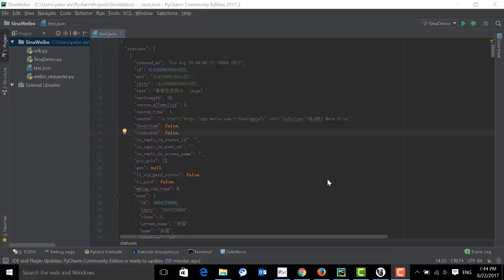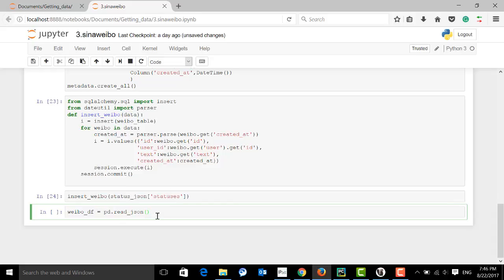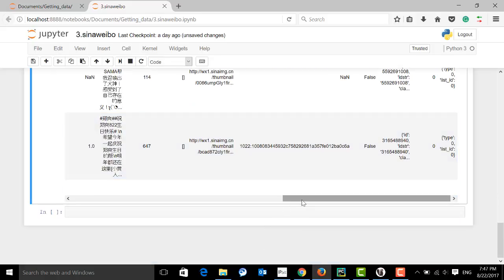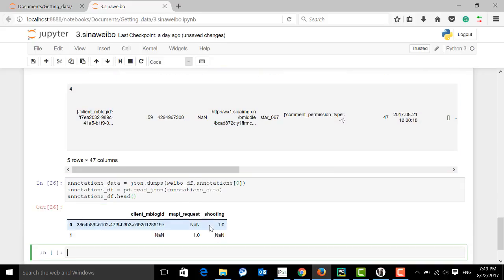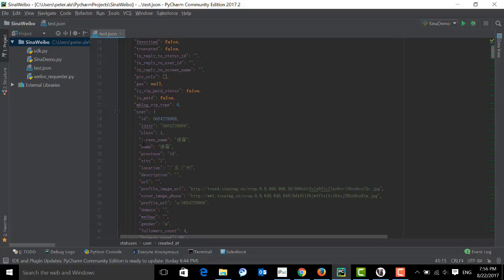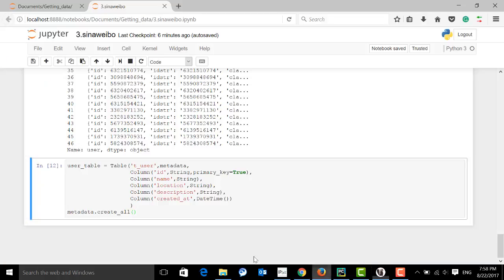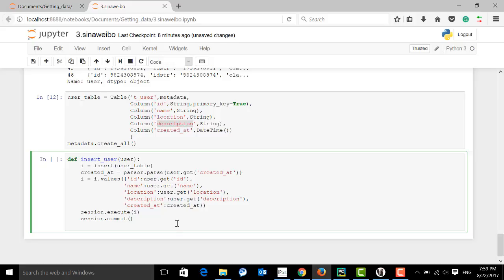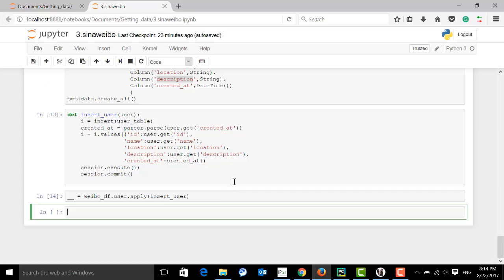12.getting_data_weibo_pandas